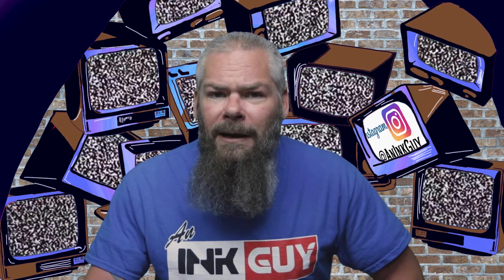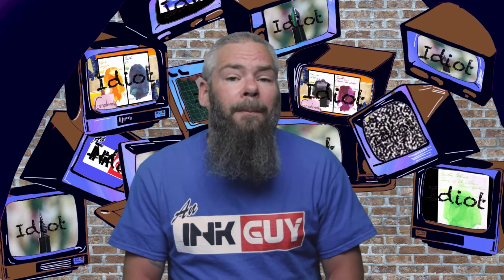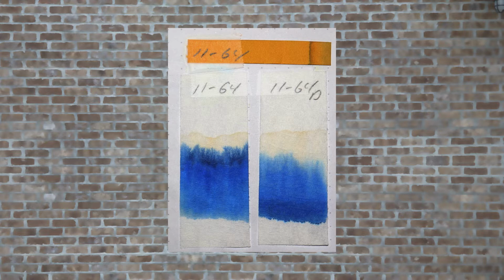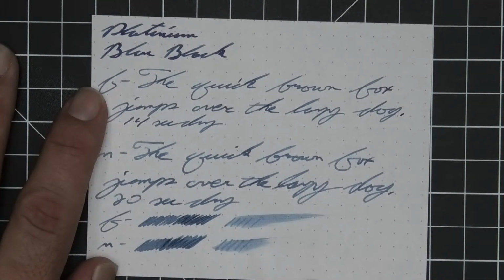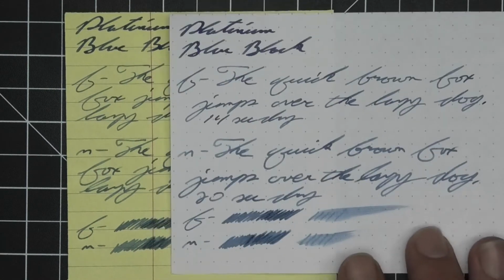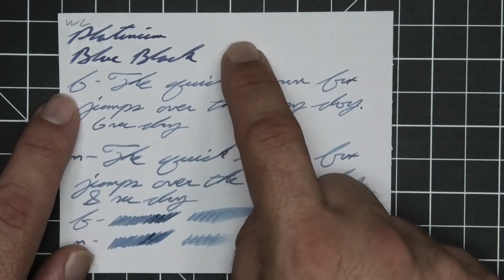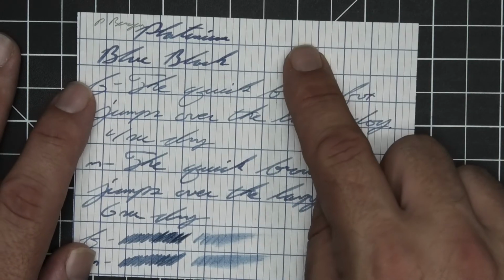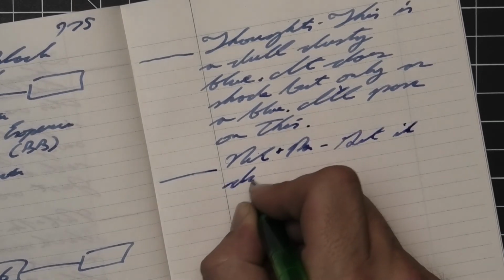Platinum Blue Black Fountain Pen Ink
Platinum   Blue Black is a blue-black fountain pen ink.

00:00 Intro
00:24 Clairfontaine 90gsm
01:11 Range of Experience
01:36 Tomoe River 52gsm
02:19 Chromatography
03:29 Rhodia 80gms
04:11 Resistance tests
05:19 Paper 1:
05:57 Viscosity (or flow)
06:25 Paper 2
07:16 Average dry time
07:29 Paper 3
08:33 Complement ink
09:08 My thoughts on ink
09:38 Flow and nib choice for this ink
10:28 Outro